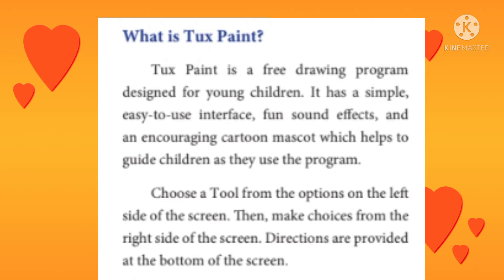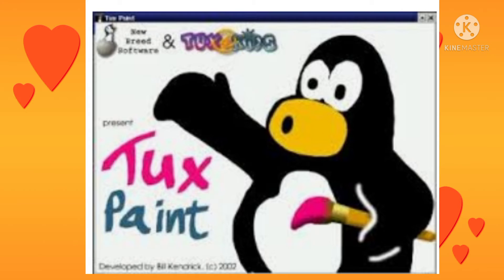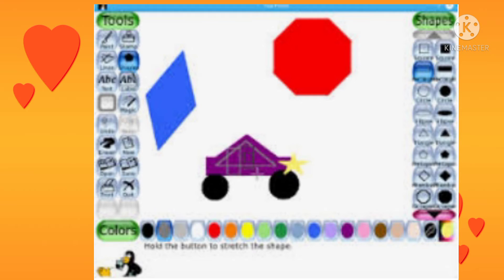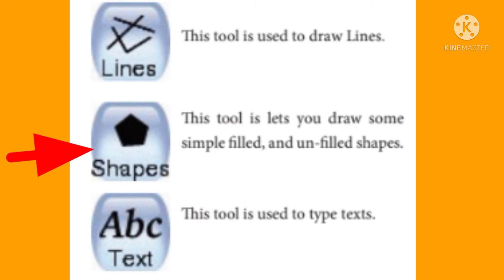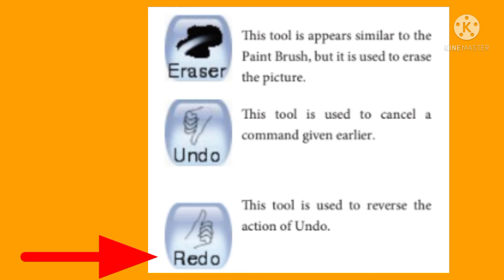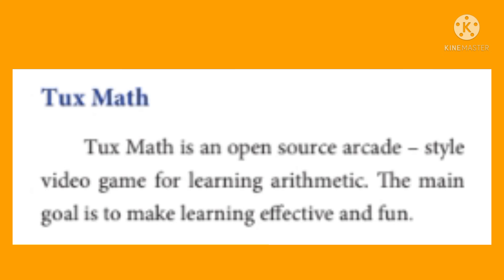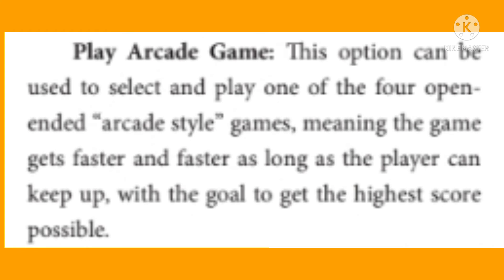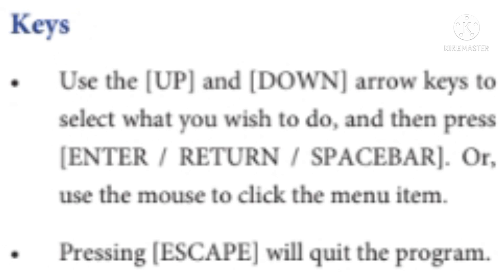VII Std Science - Digital Painting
VII Std
Science
Unit 6 - Digital Painting